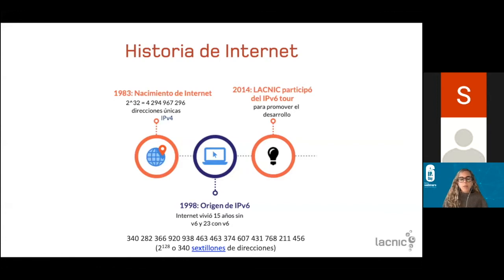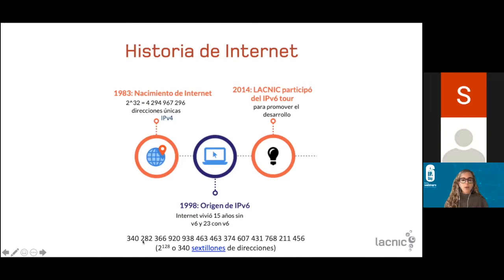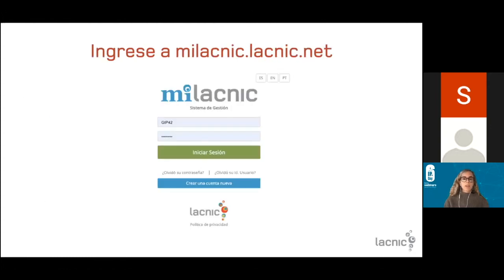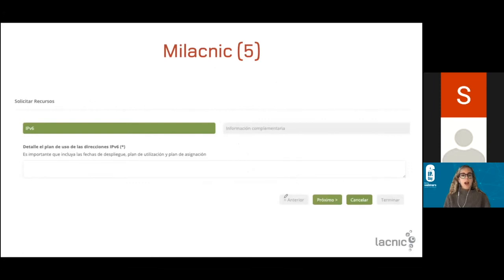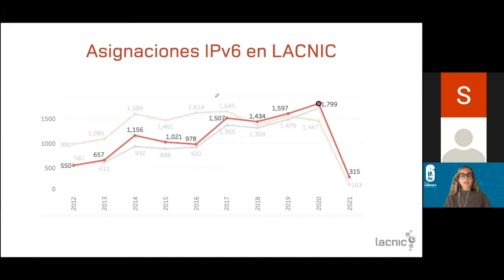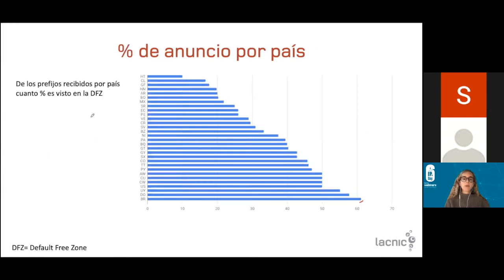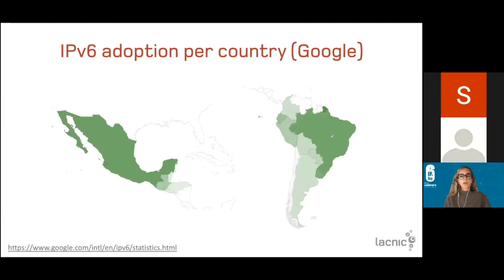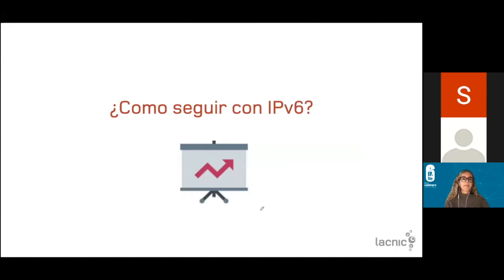How to request IPv6